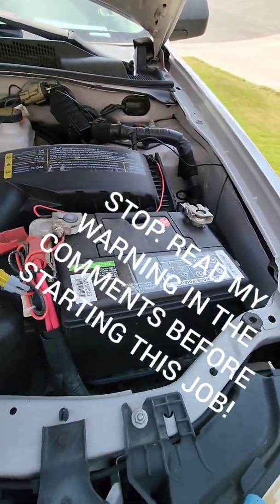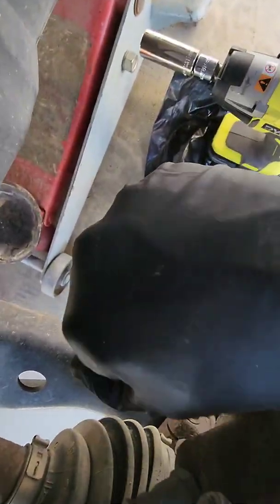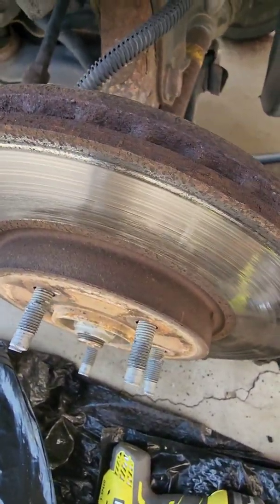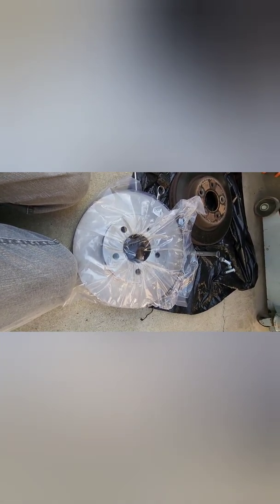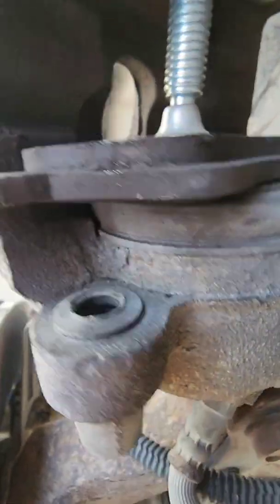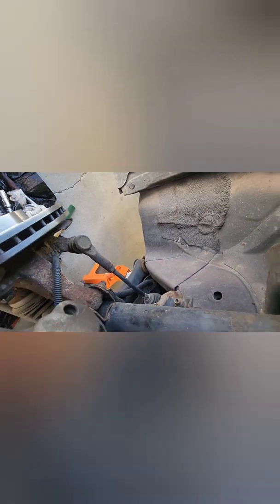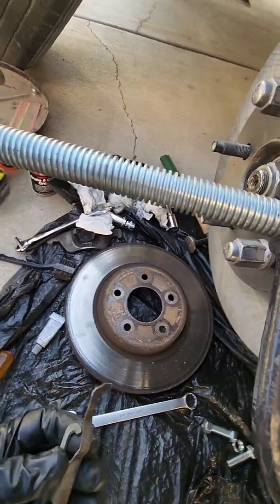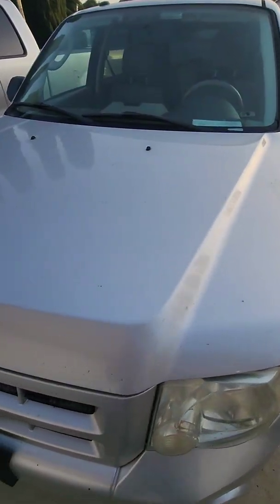2010 Escape Hybrid Brakes/Rotors. Complete walk-through for newbies. See warning in description.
I couldn't find much info. on doing a brake job on a 2010 Escape Hybrid so I decided to make this video.
Warning: When I finished, the brake warning and stability warning lights came on. I drove the car a little, shut it off, restarted it,  and the lights remained off. I'm guessing it had something to do with the car's computers having to figure out what had change in the brake system, and once it did, it was OK. But that's just a guess. The brakes work great and the warning lights are off, so I think it's ok. If you're thinking about doing yours, do so at your own risk. I may have just gotten lucky.